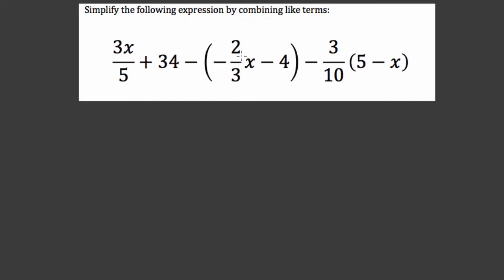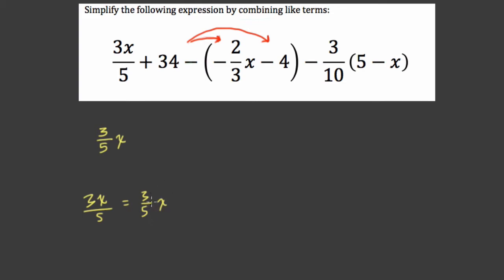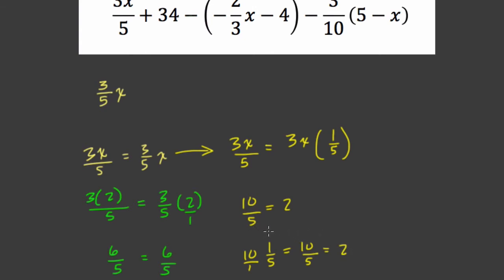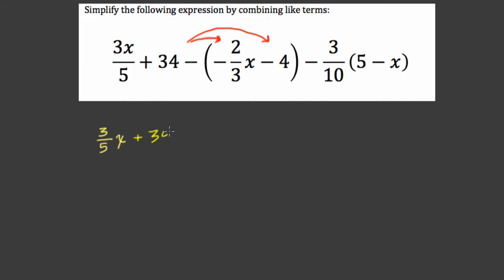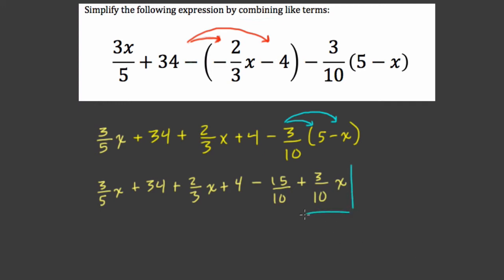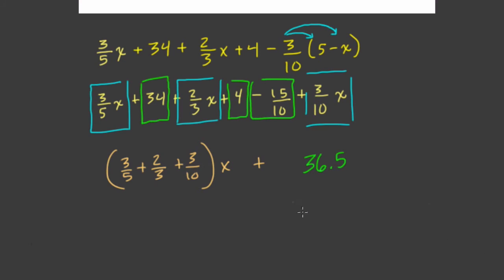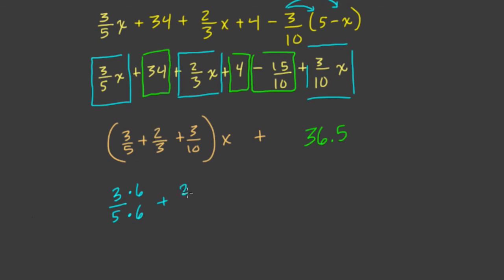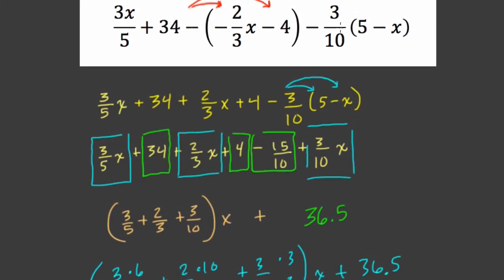Adding and Subtracting Polynomials 09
Fraction coefficients are the focus of this polynomial.